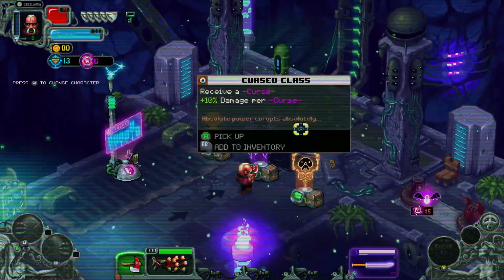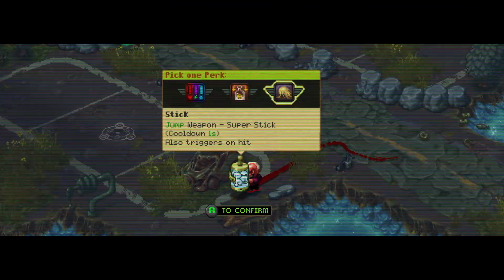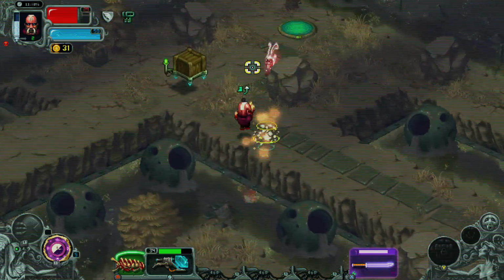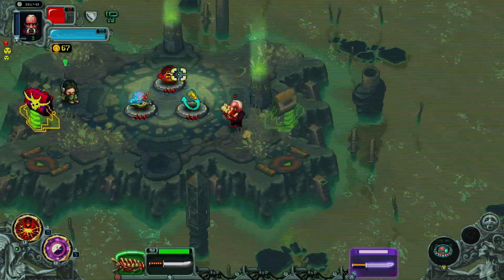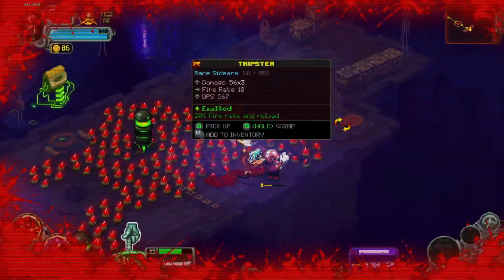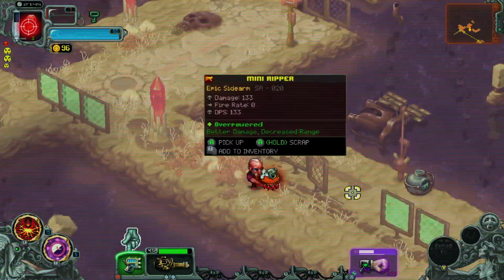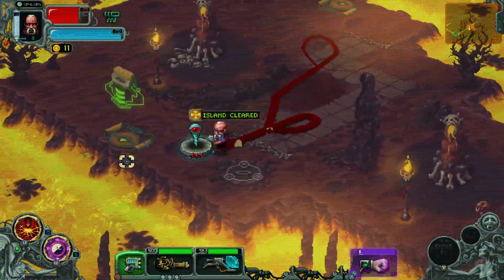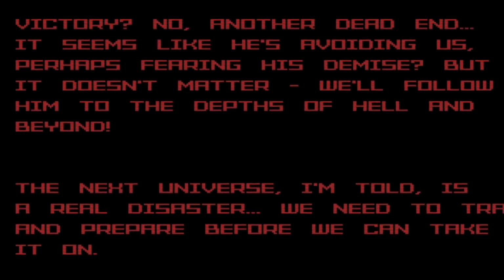From Disaster To An EPIC Run in Doomsday Hunters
In this Doomsday Hunters video, I turn a disasterous run into an EPIC and easy victory on higher difficulties using Oldun, the man with the axe.

Have a specific game you want to see in a future video? AWESOME!!